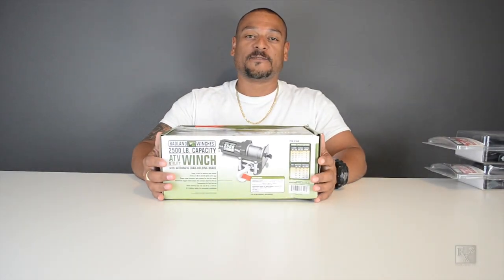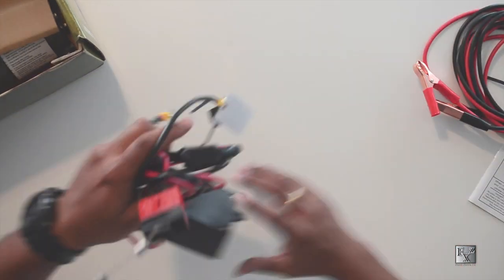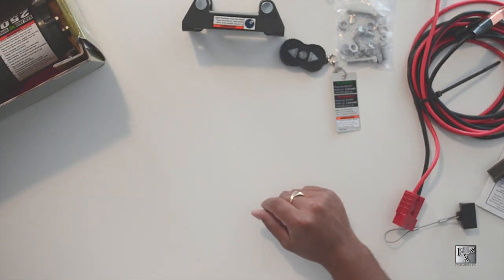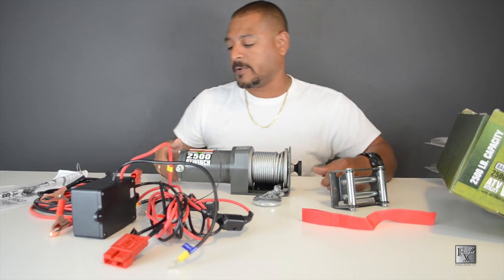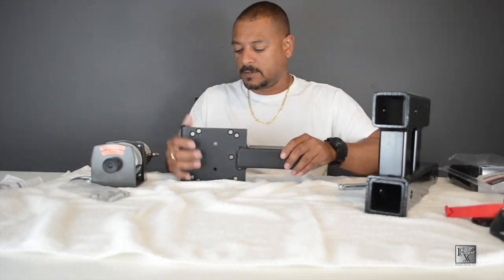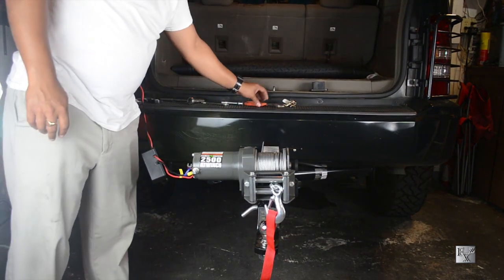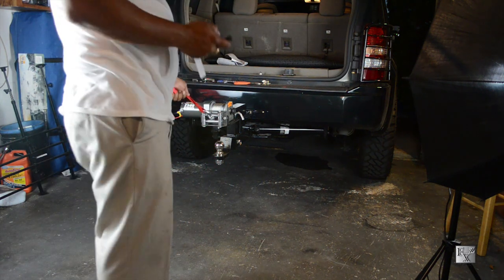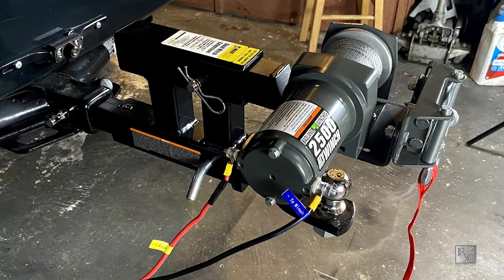Harbor Freight Badlands 2500 lbs winch unbox, and install.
Video showing unboxing, and operation of the Harbor Freight Badlands 2500 lbs winch.